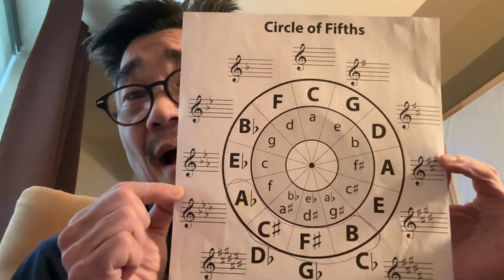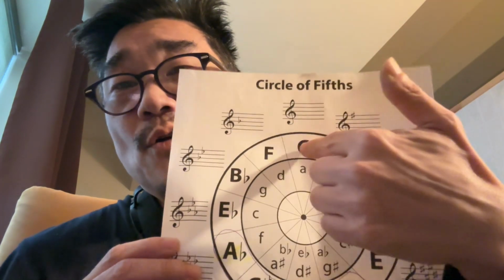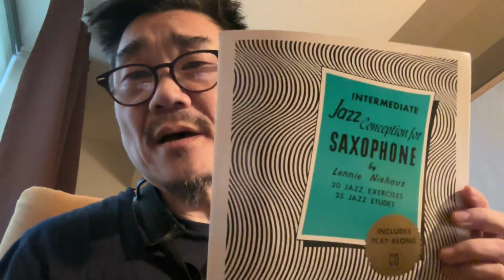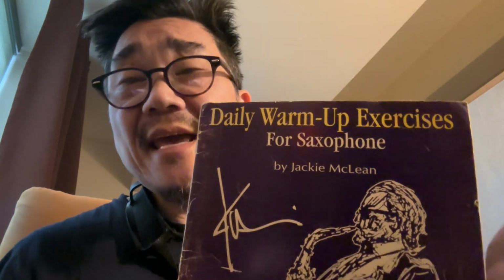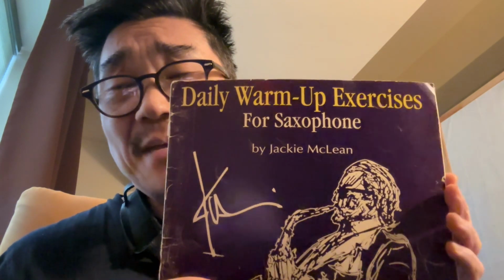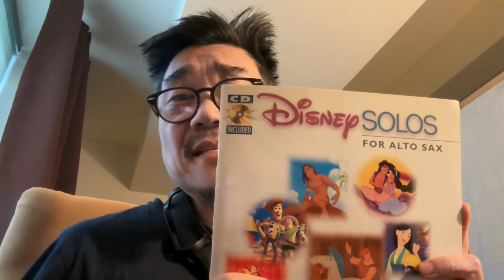Beginner Sax Players Level Up Fast Doing This!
Because I have limited time, managing a neurological disease, I discovered the fastest way to restore professional playing through specific beginner, intermediate and advanced studies.  The biggest take away here for beginners is to skip all the elementary studies and go straight to the advanced scale and chord studies mentioned in this video.